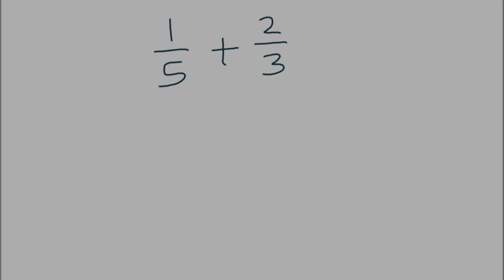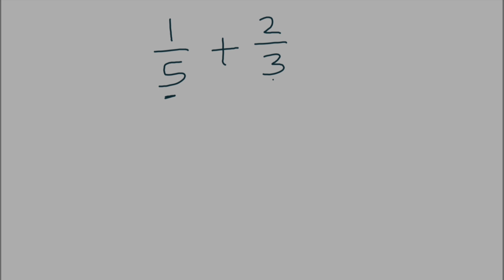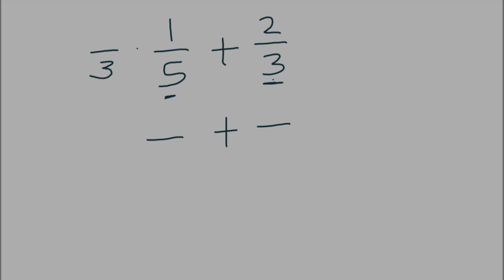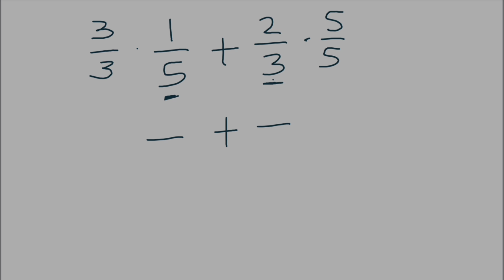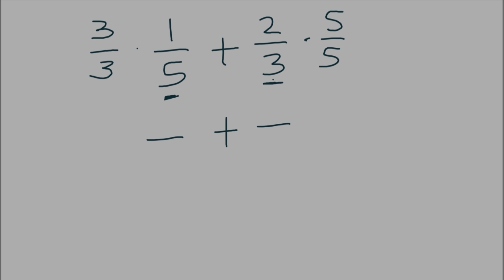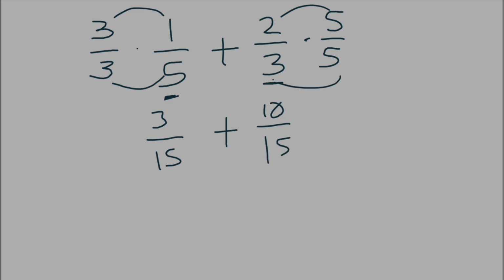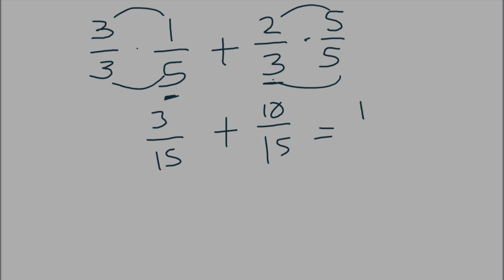How to Add Fractions with Different Denominators | 1/5 + 2/3 | Step-by-Step Math Tutorial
Learn how to add fractions with different denominators step by step!

In this easy math tutorial, you'll learn how to solve 1/5 + 2/3 using a simple, beginner-friendly method. Whether you're a student, parent, teacher, or homeschooler, this lesson makes fraction addition easy to understand.

In this video you'll learn:

✅ How to add fractions with unlike denominators

✅ Convert fractions to equivalent fractions

✅ Add numerators correctly

✅ Simplify the final answer (when needed)

Practice Problem

1/5 + 2/3 = ?

This lesson is perfect for:

Elementary Math
Homeschool Students

Fraction Addition
Fraction Subtraction
Multiplying Fractions
Dividing Fractions
Equivalent Fractions
Simplifying Fractions
Mixed Numbers
Algebra Basics

💬 Comment another fraction problem you'd like me to solve next.